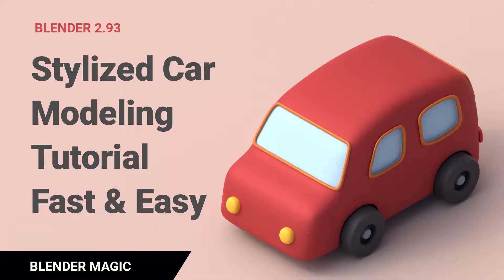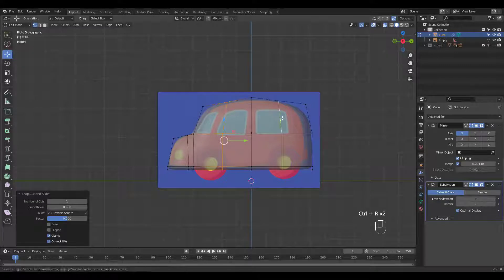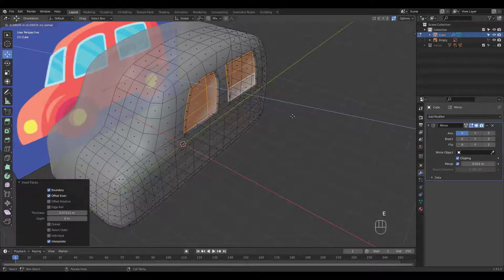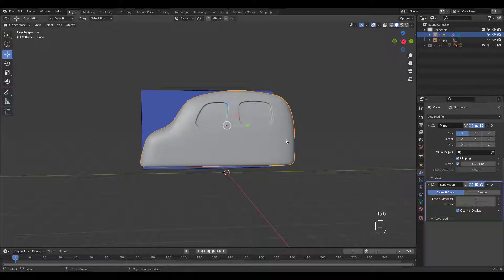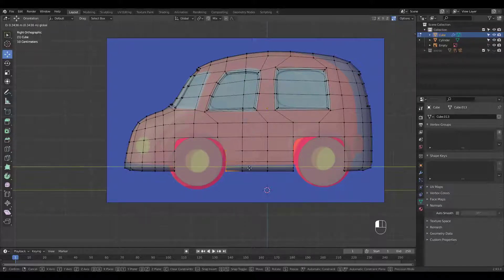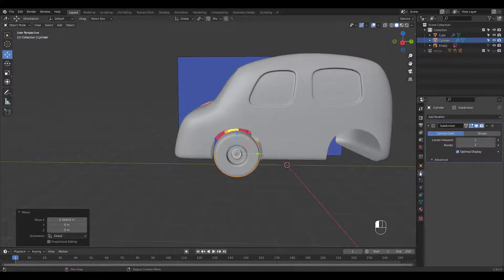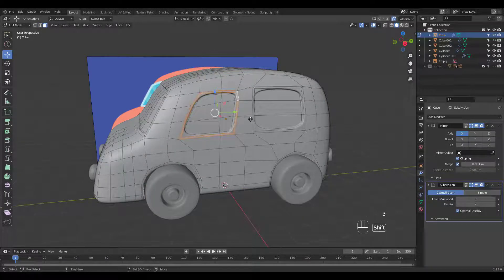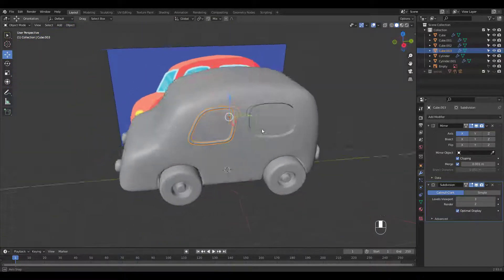Blender Car Modeling Tutorial Stylized Car Fast & Easy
Blender Car Modeling Tutorial. Blender Stylized Car Fast & Easy
Here's a quick and easy way to model a stylized car.
I know there are a lot of car modeling tutorials out there, but I tried to show an easier way in my opinion, so hope you enjoy~